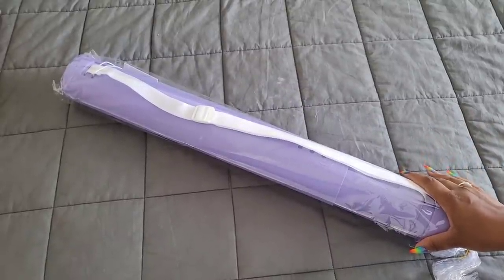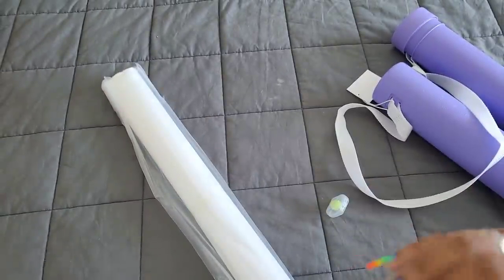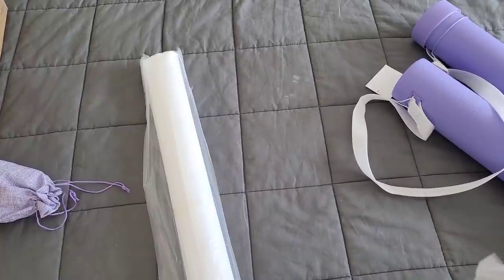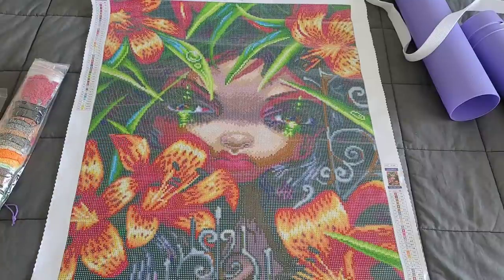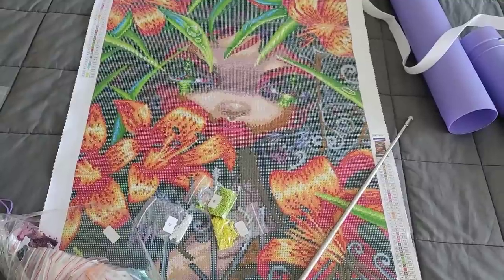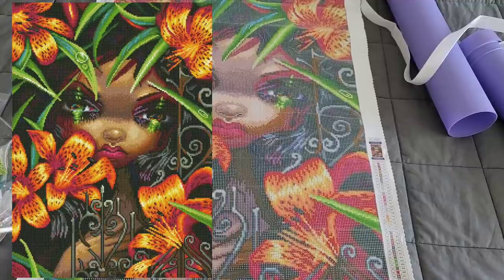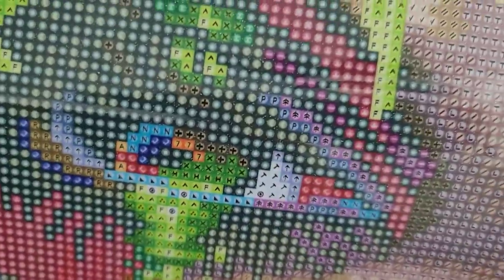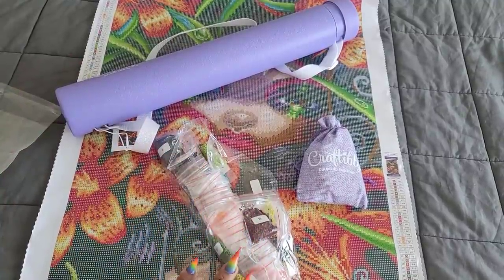Unboxing Craftibly *The UPGRADES THO!!!!!!!!!*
Today we look at the Upgrades Crafitbly has made to the way their products and of course check out one of their Images from Jasmine Becket Griffith

💌Fan Mail can be sent here:
Alishia Tepper